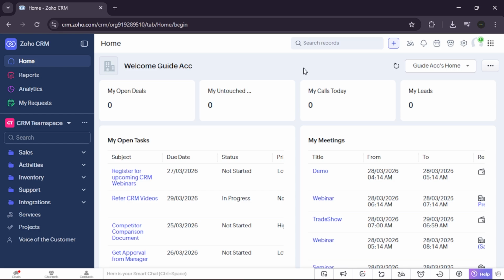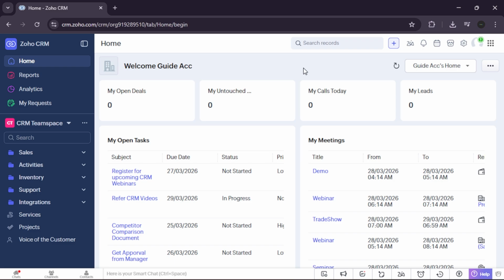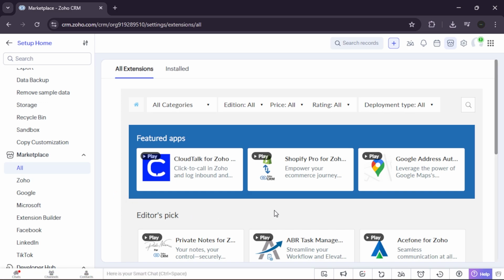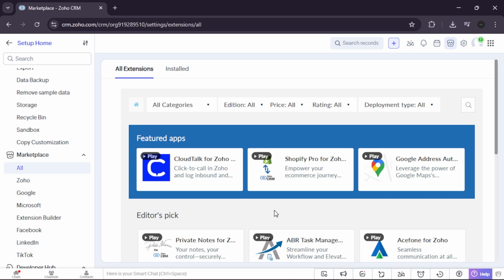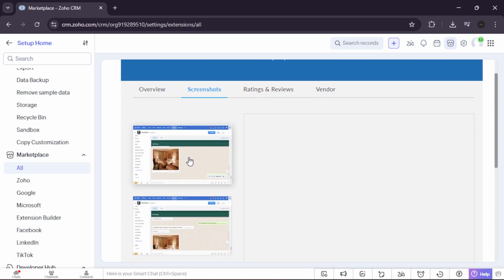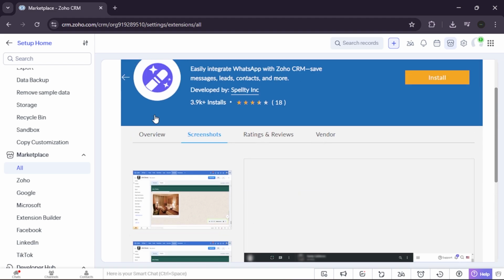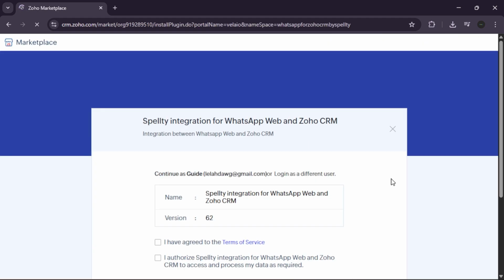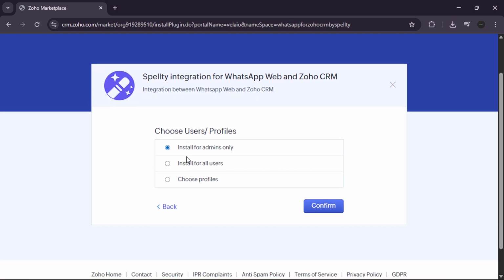How To Integrate Whatsapp In Zoho CRM [2026 GUIDE]